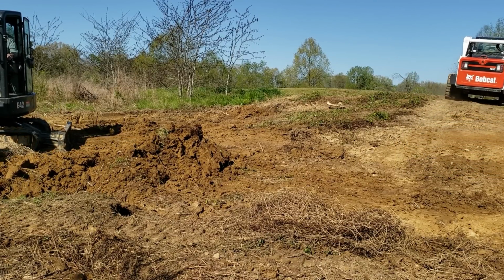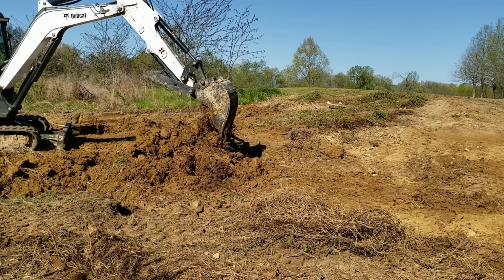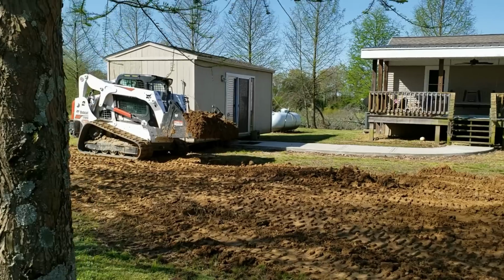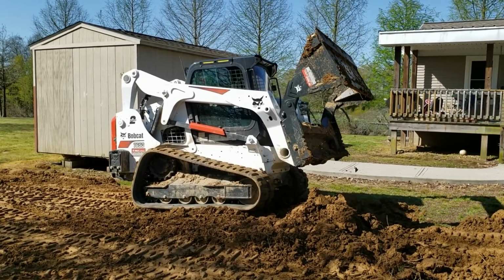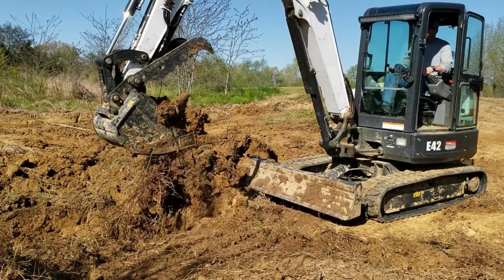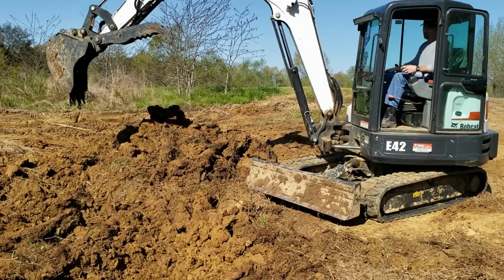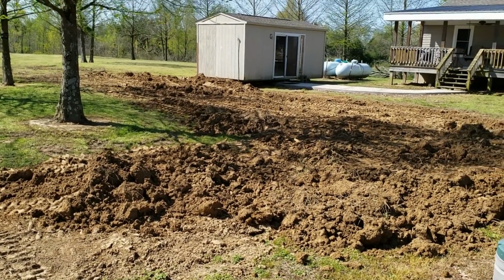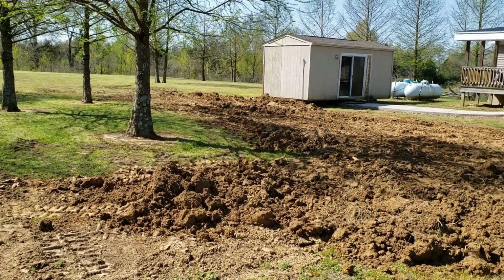Bobcat T650 rough grading Illinois homestead lawn with skid steer 4 in 1 bucket CTL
04-20-20. Join us for some sunshine and fresh air as we work on building a new lawn by first bringing in some fill dirt and clay with the Bobcat e42 Mini excavator digging dirt from a borrow pit, and then the Bobcat T650 CTL Skid steer bringing in the dirt to raise up the low spots in the lawn and then we'll do some rough grading with the Bobcat T650 and the skid steer 4 in 1 bucket and get some cool drone shots with the DJI phantom 4 pro drone so that you can really get a cool look at this beautiful Illinois farm homestead that we are currently working on! Also stay tuned to Kapper Outdoors for the completion of this project as well as several other projects that we have in the pipeline of fixing more pond dams, cutting new roads and trails for land owners, land clearing, and much more. Please hit the Like button and share our content if you enjoy it, as we are like no other excavating channels, homesteading channels, country living channels, etc. We are extremely unique in our life and YouTube channel diversity! No others will take you through all of the diverse things that we have going on in our country living dream lifestyle! Please consider subscribing to follow this project as well as all of our other Illinois and Kentucky land management projects, our Branson tractor projects, Bobcat T650 CTL skid steer projects, Bobcat e42 mini excavator projects, food plots, land clearing, HD bush hogging, fishing, DIY rustic home decor projects, DIY rustic barn wood projects, DIY rustic furniture projects, DIY landscaping, and much more country living adventure. Kapper Outdoors, living the dream, one acre at a time.